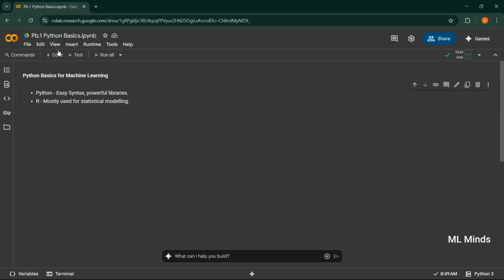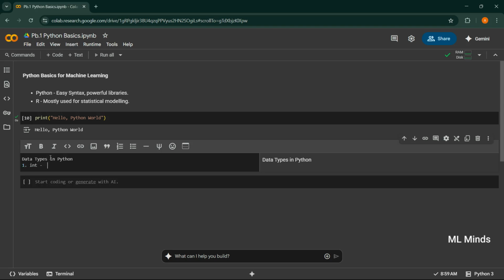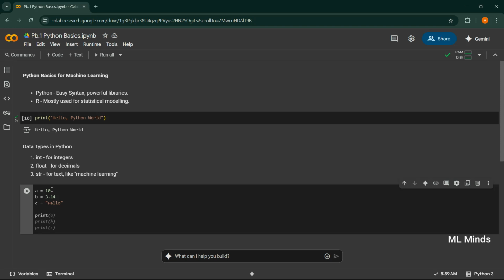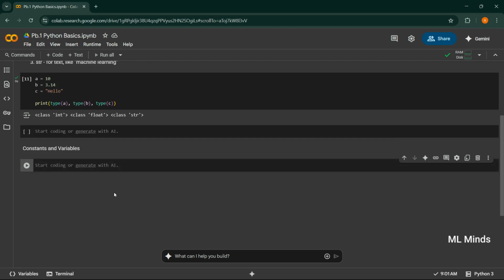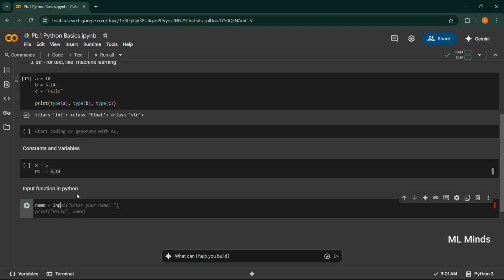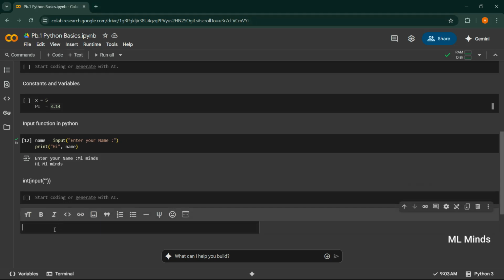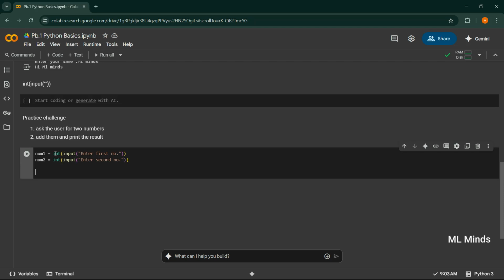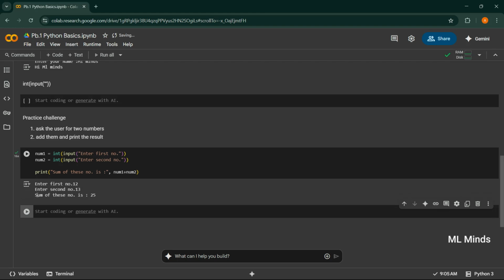Python Basics | Learn Python for Machine Learning (Beginner Friendly) in Hindi and English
In this video, we’ll learn the basics of Python programming directly in Google Colab, the easiest way to start coding for machine learning!

👉 We’ll cover:

Setting up Google Colab

Understanding data types (int, float, str)

Working with variables and constants